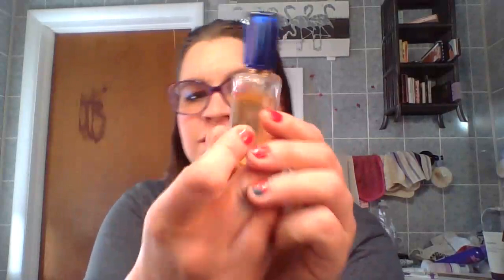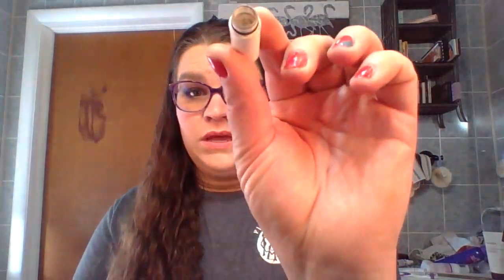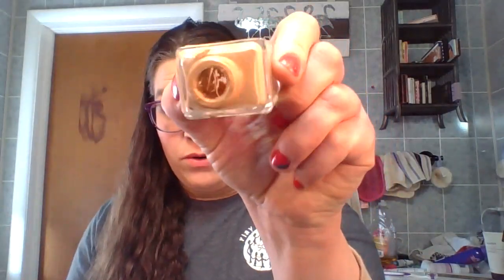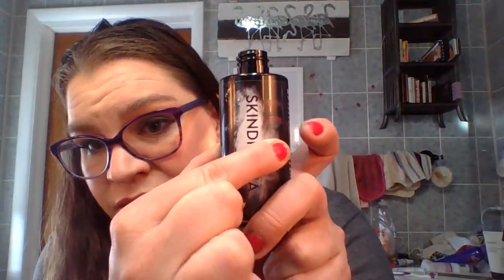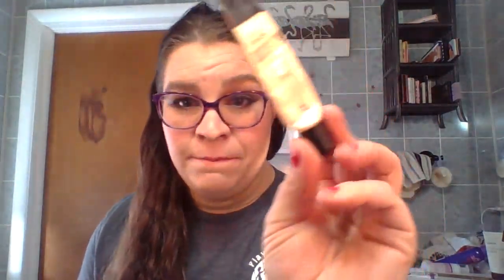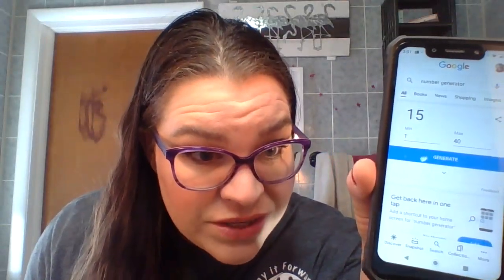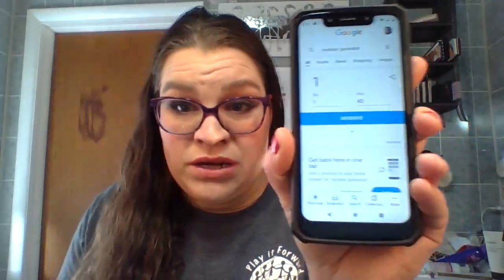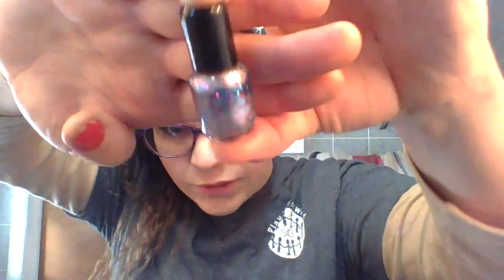ChildOfThe80sPP May Update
Check out the other participants:
Amy Amypansmakeup
Shanrell Kremer shanrells_stash Shanrell’s Stash
Kim Cunningham None
Thora  @thora_beautypie
Daniella @cutelulo
Patricia L @finalhope83
Jessica L Sweetreatsgirl
Amanda Guillory  None None
Katie KatieHbeautyRN
Marissa B. Don’t have one for makeup purposes.
Kristin Panningpaw
Melissa Villagomez  Mel_makeup_panning
Sara Jo Wynn Caramelsarajo Caramelsarajo
Val Martin  @valmartin57
Alex N/A What Alex Says
Amanda 2020pans
Malin Modin Malin.m Malin Modin
Lindsay Sweetsuburbanlife
Brynn K. Pan.dimonium
Vicki Long Instagram.com/legacy9487
Katie  KatieHbeautyRN
Pamela Bobbitt N/A  N/A
Callie Eckert N/A
Carrie Thomas @carrieethomas
Lisa Holt Soccermama87
Cece Morrisson  Cece Morrisson  Cece’s cosmetic Chaos
Colleen OKeefe Scrappincolleen
Hanne Olsen Letshitpan I don’t have one.
Melissa villagomez  Mel_makeup_panning
Jaylyn A. N/A N/A
Kim Swartz KimSwartz78
Therese Delgado pansfor2021 N/A
Sydney @Syds_Made_up
Stephanie Rogg @foo_pans
Kae @a.kae.a.beautyandpans
Dana @eyeshadowjunkieatheart NA
Anna @ziplockbaggins
Nikki @nikkipans
Suzie Snowden None
Livia  @lillyt78m
My Mylifemychoice
Candelaria @cleopatraqueenofbeauty
Jennifer N @jennifers_makeupaddiction
Mirja B. mirzi2011
laura @laura._.jane_
Enrica artistascarlatta
Ali @downsizeitall
Carmen K @ppanstagram
Magda Richardson cremedelacreme82
Zita Varga I only use facebook
Victoria queenvbeutee
Zoya @zoyas_nails
Teresa Tmjd79
Dawn Goodrum Dawn Marie Goodrum
Callie Timmins  Callie.loves.beauty  N/A
Kirsten @geekyowl